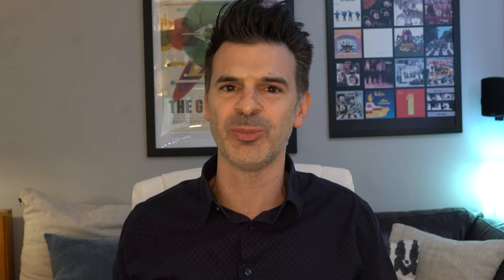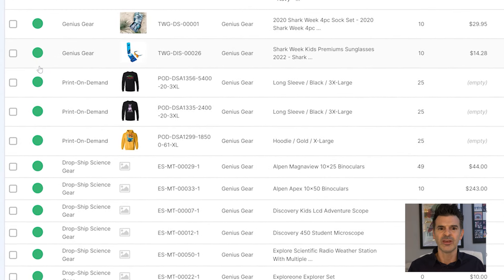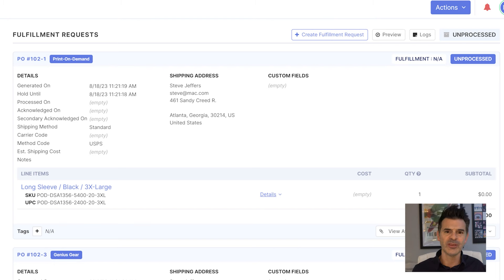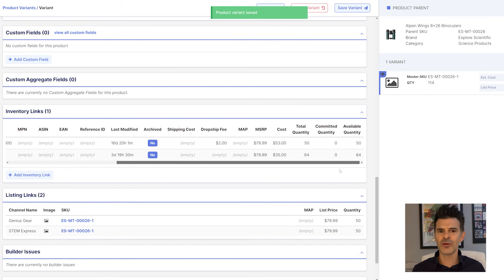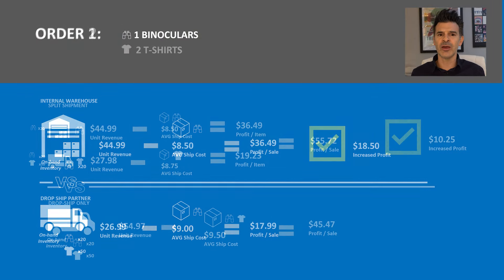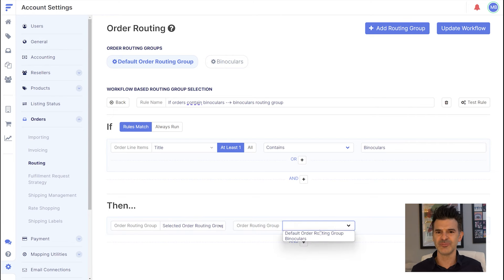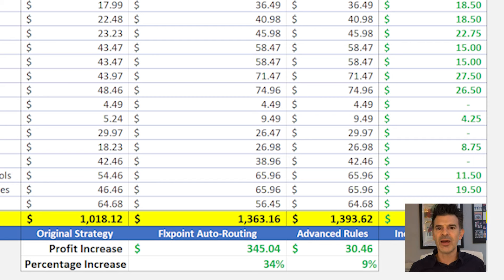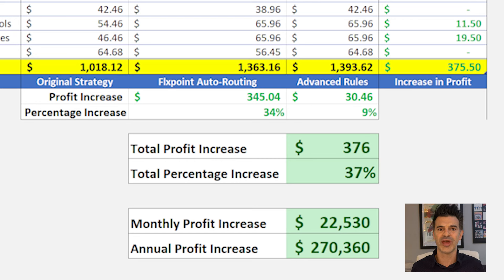Episode 1: What Every Retailer and Brand Should Know About Increasing Per Order Profitability.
Welcome to the 1st episode of our 5 Part Video Series on "Real Dropshipping Automation ROI Use Cases" hosted by Matt Bonaccorso.

Matt Bonaccorso is an ecommerce consultant who runs his own ecommerce businesses and knows how to get the most out of Flxpoint.

Each video has a ROI breakdown & calculation you must watch!

Tune in to this first episode as he shares actionable insights on driving per-order profitability using Flxpoint's order routing and split shipment rules.

In this video, Matt simplifies the process of enhancing retail and production business operations with Flxpoint. Learn how to strategically implement order routing features to streamline processes and increase your bottom line.

Discover how to set up and optimize Flxpoint's order routing settings with practical demonstrations on splitting orders for efficiency and cost savings.

Matt covers key aspects such as optimizing routing for best-selling products like the Alpen Wings 8x26 binoculars, establishing order priorities, and creating specialized routing groups. This approach ensures that orders go to the most profitable supplier, whether it's a dropship partner or an in-house warehouse.

The video includes real-world examples from Matt's retail operation, showcasing how automated order routing rules can significantly boost profits.

If you're a retailer looking to optimize your supply chain and maximize profitability with smart order routing, don't miss this video!

00:00 Introduction
00:56 Setting up order routing features
01:48 Flxpoint Order Routing Setting
02:32 Optimizing Order Routing for Best-Selling Products
03:26 Establishing Order Priority
03:58 Creating a New Routing Group
04:30 Maximizing Profitability (ROI Calculation)